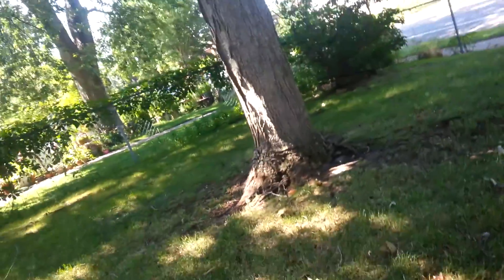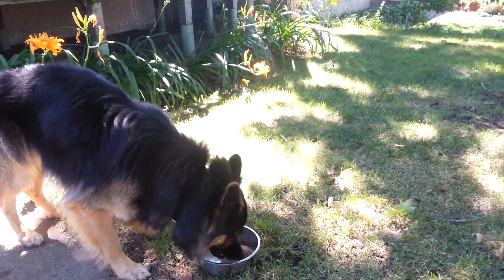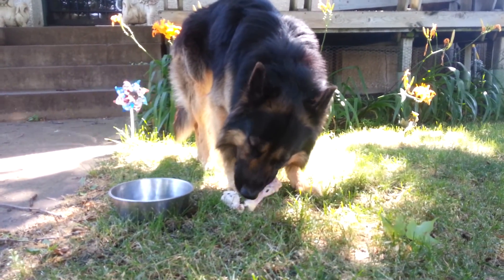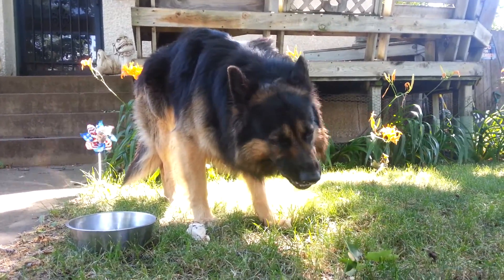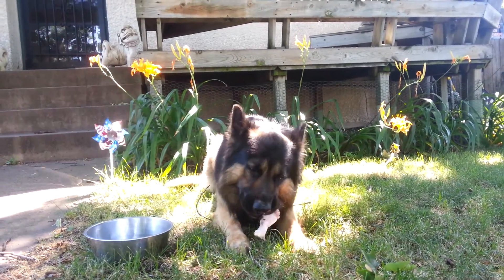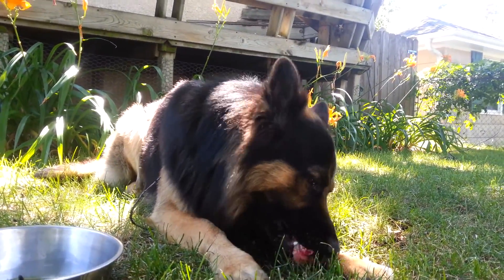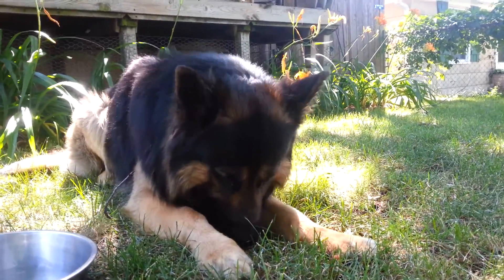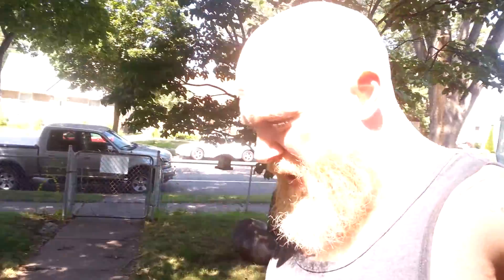Mukbang With German Shepherd Lobo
Footage of my 2yr German Shepherd Lobo eating raw chicken drummies.

Love in the Stone Shiva Lingam...